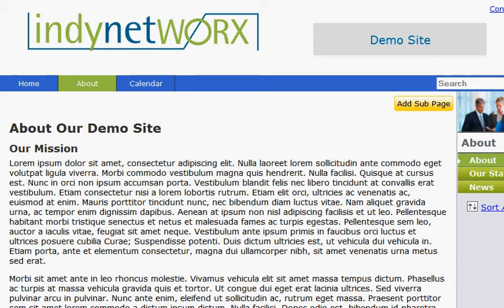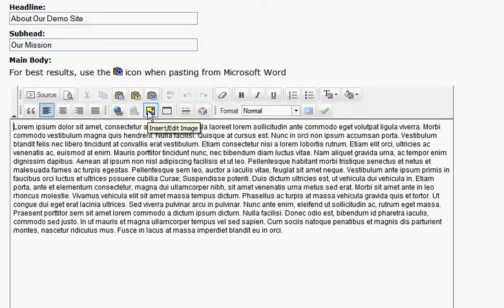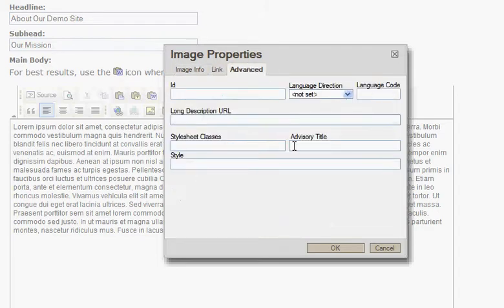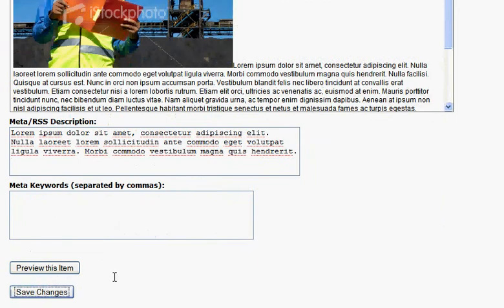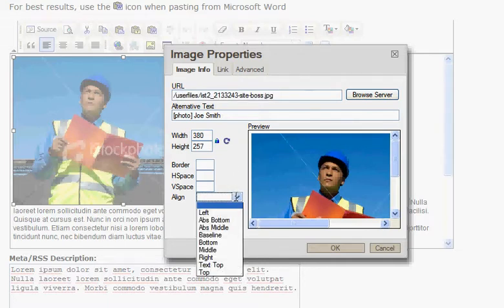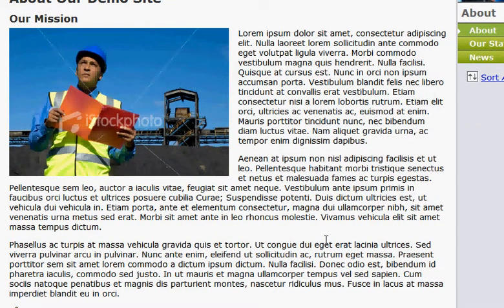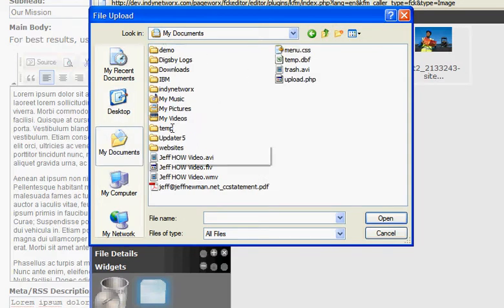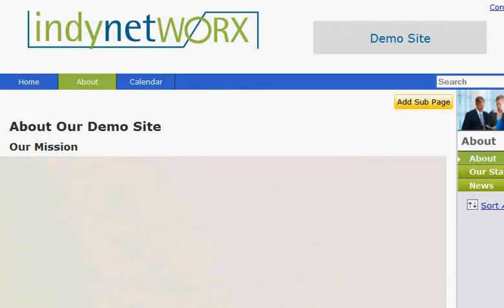Working with Inline Images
In this tutorial: placing cursor for adding images, alt tags and advisory titles, wrapping text around images (left or right), problem with extra large photo